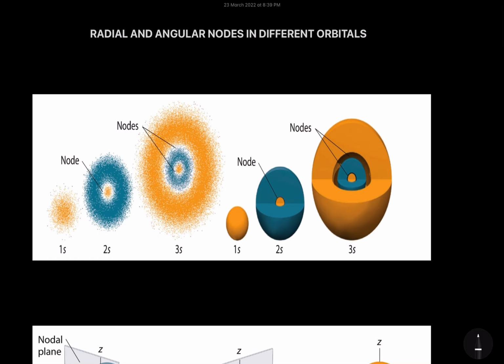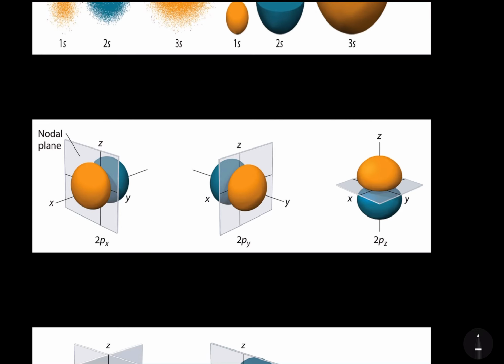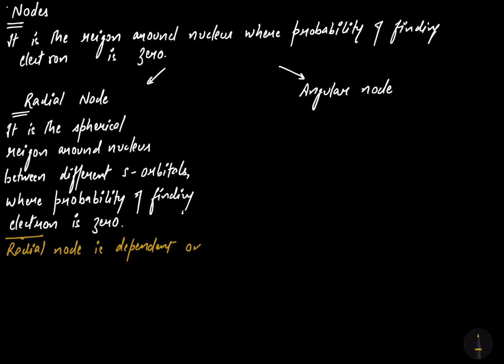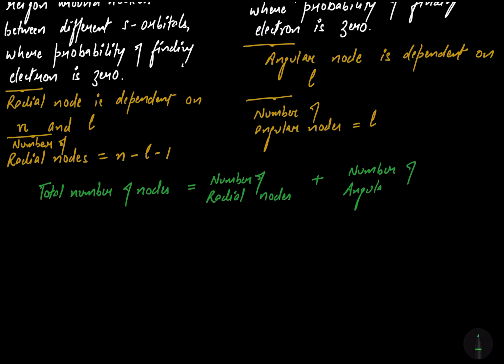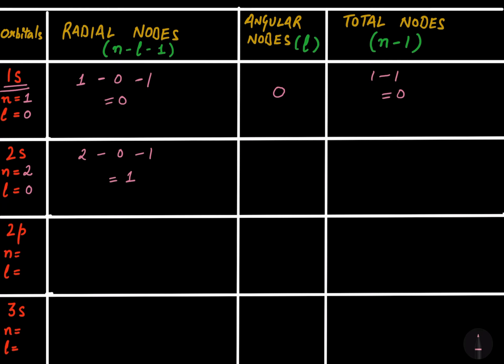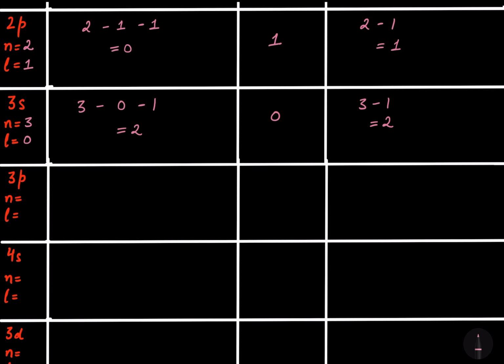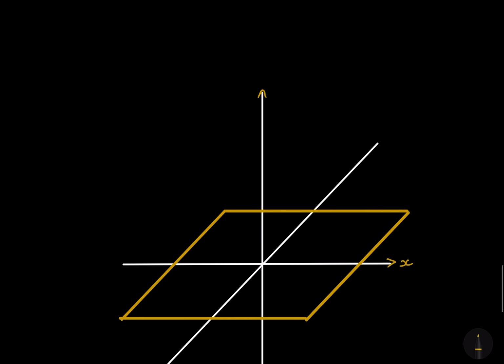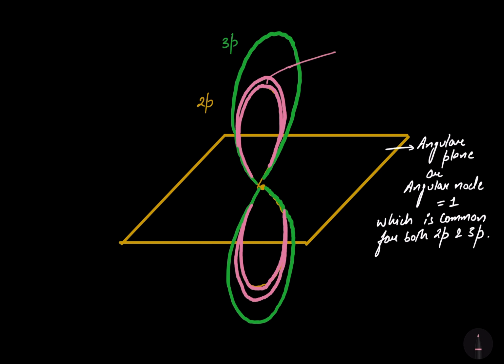NODES-Radial and Angular nodes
Hiii students.
In this lecture video i have taught about the nodes...
It is the reigon around nucleus where probability of finding electron is zero.
Its of two types:
1.Radial nodes-it is the spherical reigon between two S orbitals where probability of finding electron is zero.
2.Angular nodes-it is the angular plane between two lobes of any dumbell shaped orbital where probability of finding electron is zero.

In this lecture video i have used 3D images of both types of nodes for better understanding of the topic.